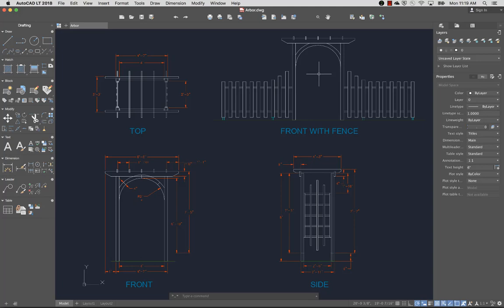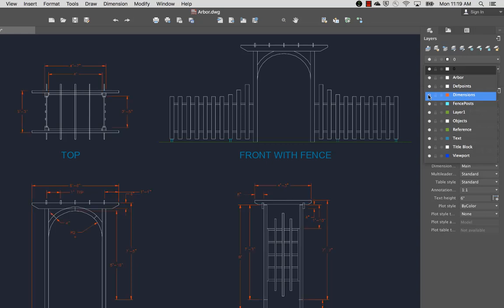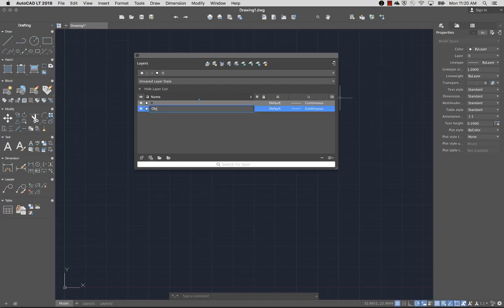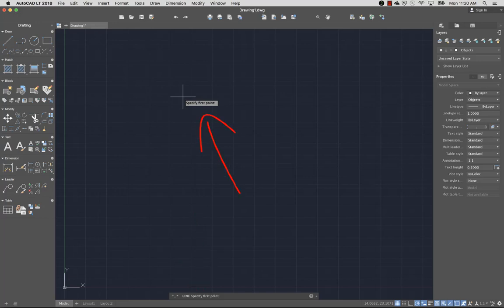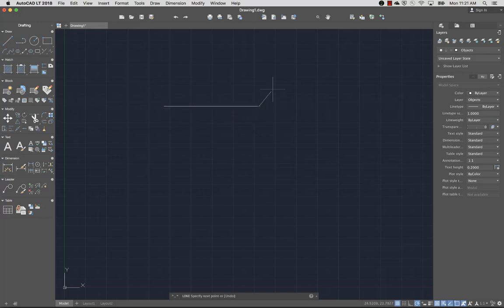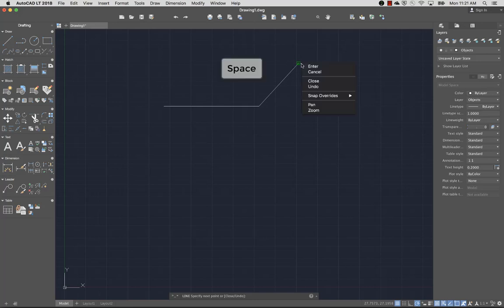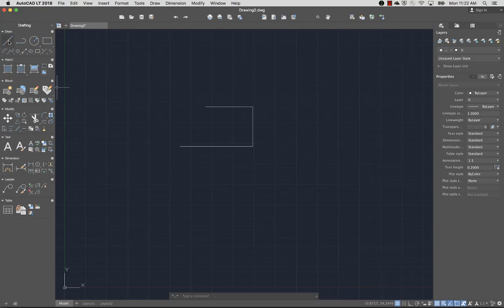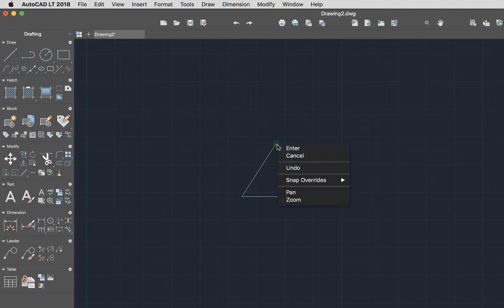AutoCAD LT 2019 for Mac | How to: Create 2D Objects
Group objects using layers, use drawing commands, control drawing precision with ortho mode, and place objects with object snaps in AutoCAD LT 2019 for Mac.